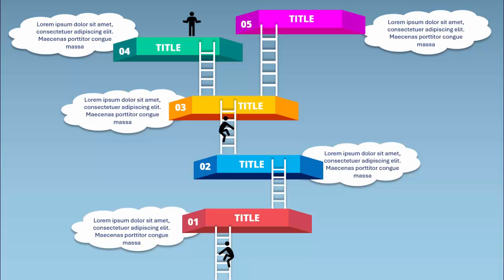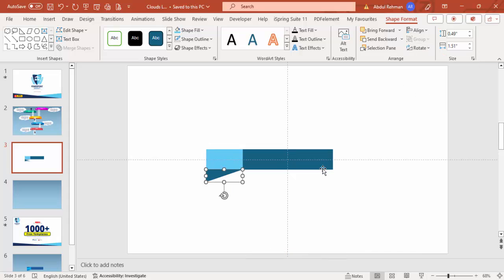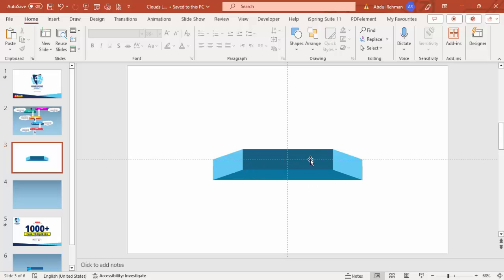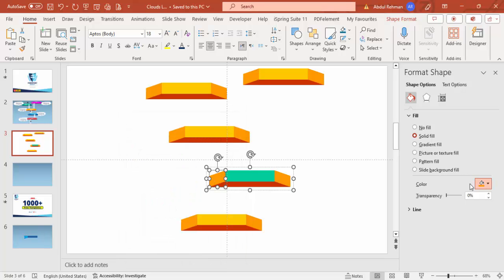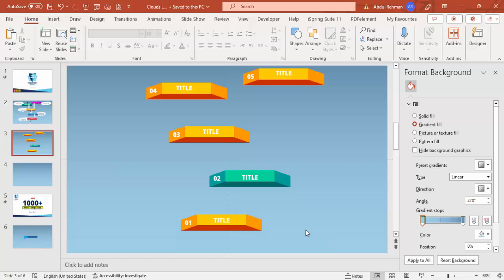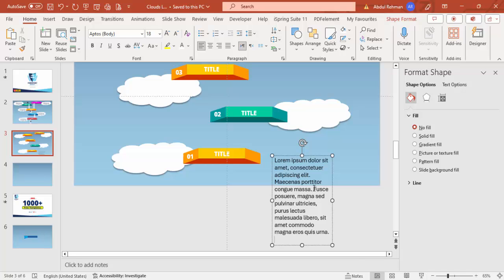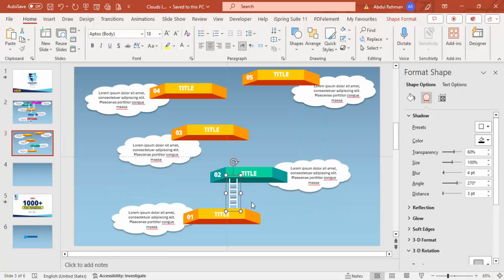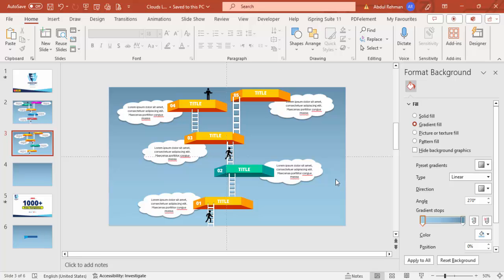Create PowerPoint slide with 5 cloud and ladder infographic options